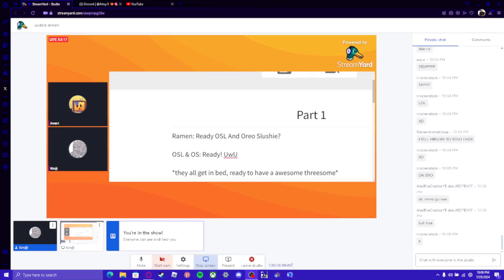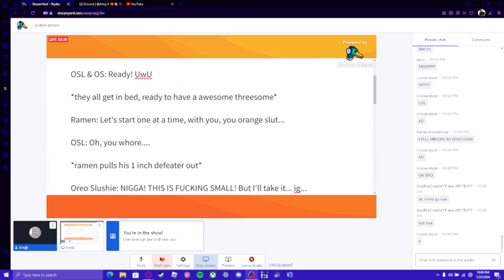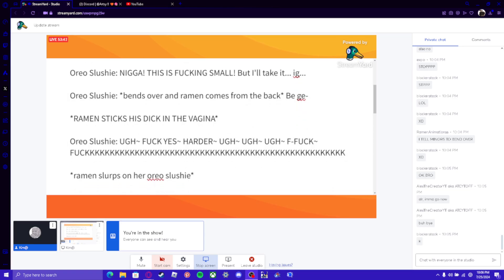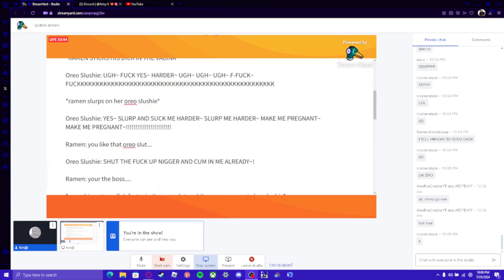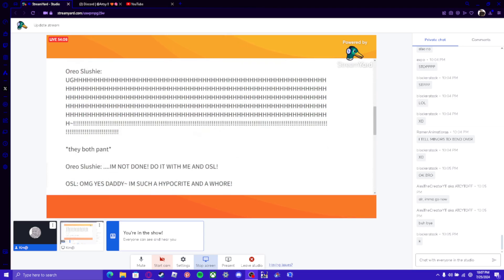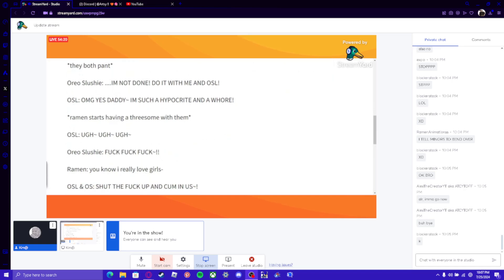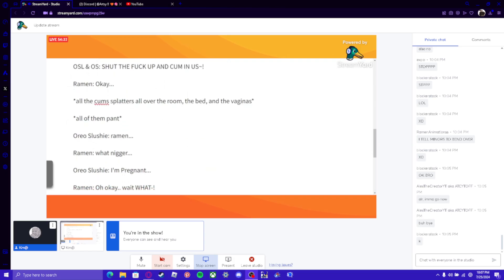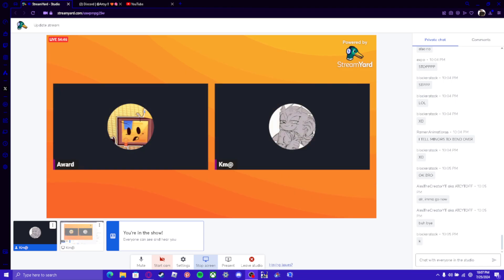A beautiful story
GO CHECK EM OUT